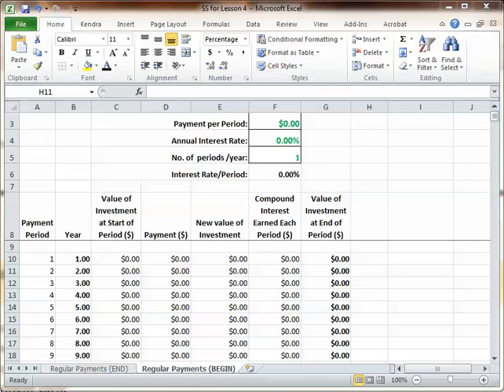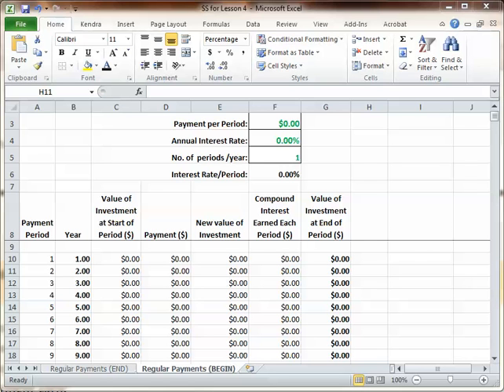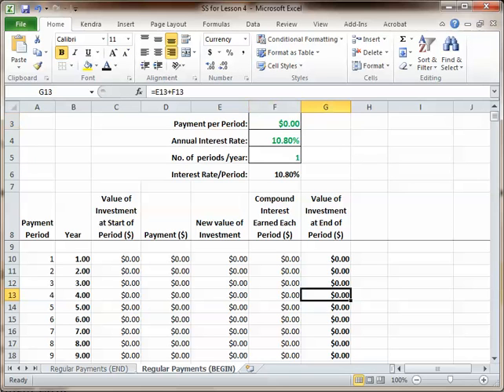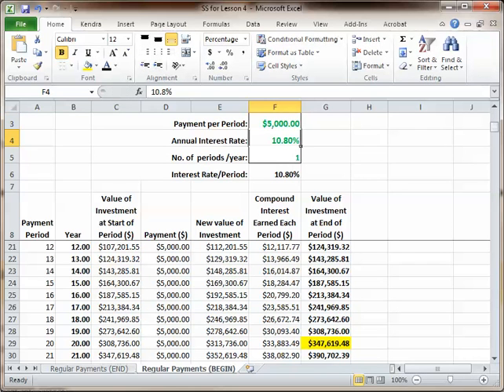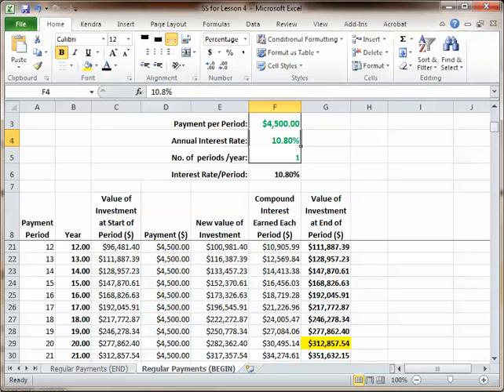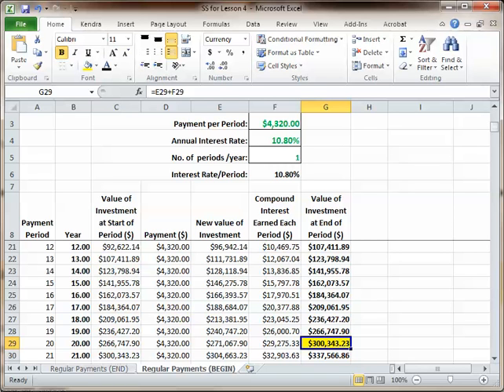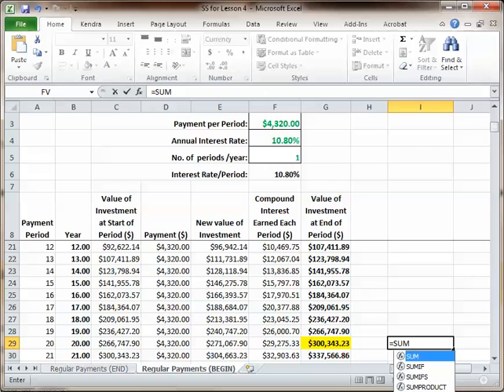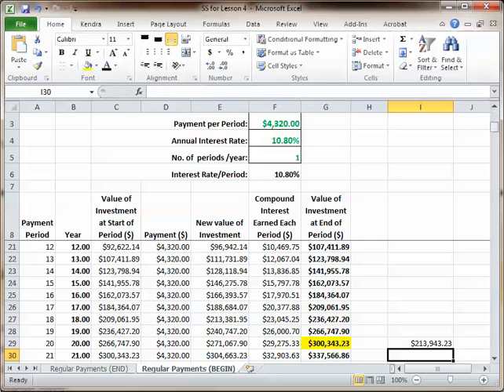L4 Exercise 2